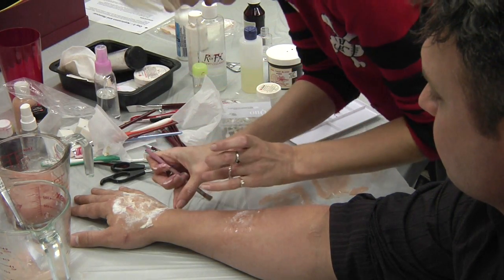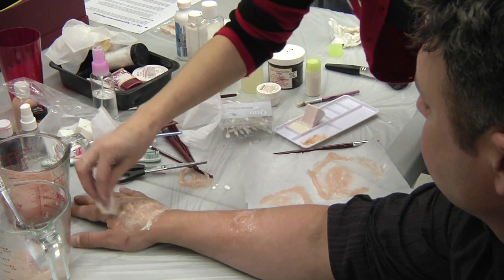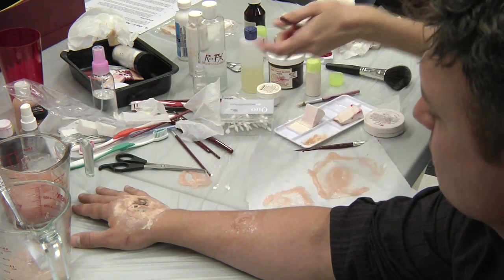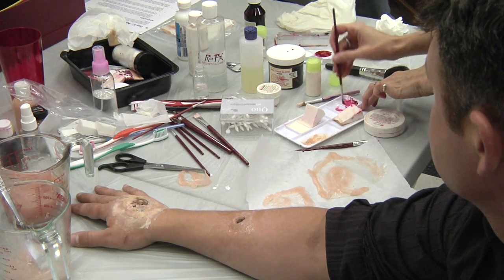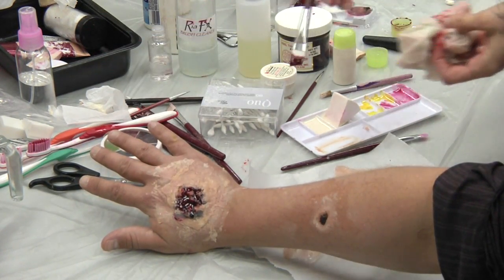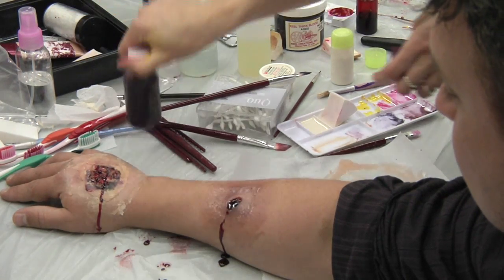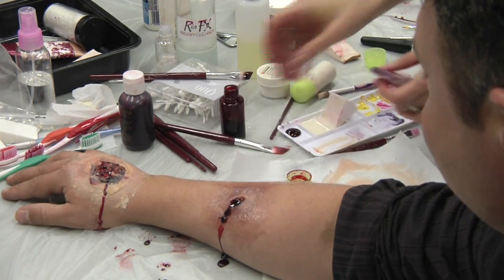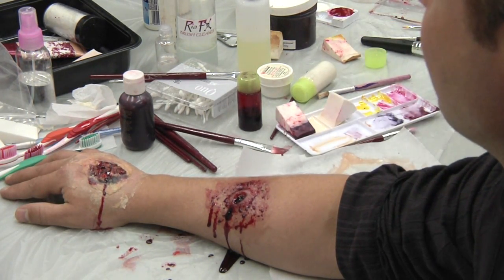Special Effects Make-up Workshop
This was a clip of footage was taken during the SFX class during the make-up application. This was after the prosthetic was applied.